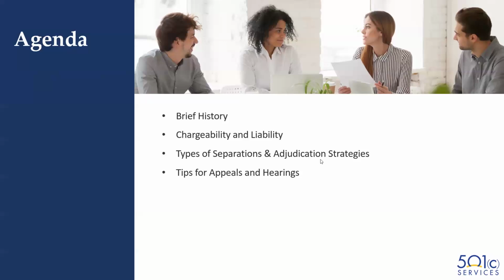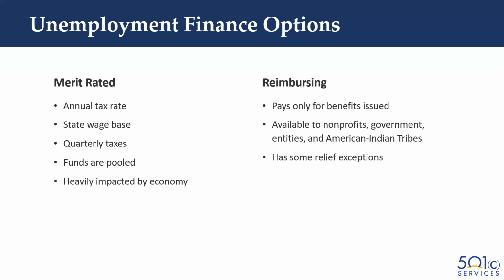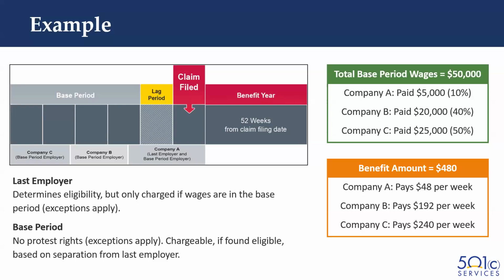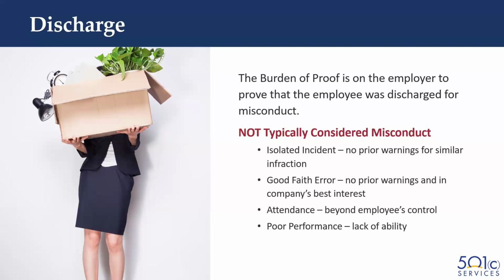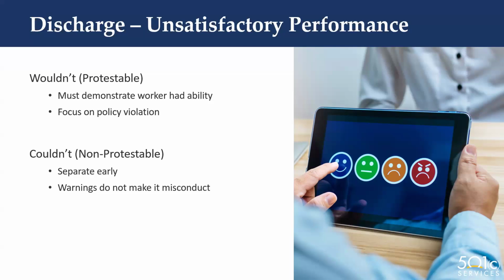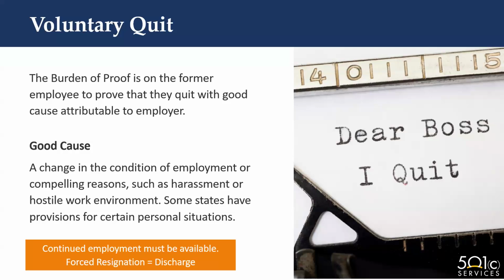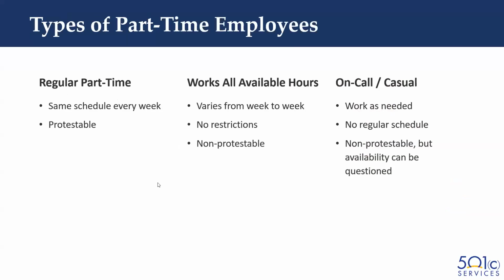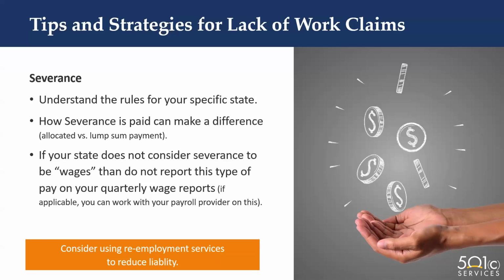Unemployment 101 for Reimbursing Nonprofit Employers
Navigating unemployment claims can be a complex task, especially for reimbursing nonprofit employers. Therefore, we’re inviting you to join our insightful 90-minute webinar designed to enhance your understanding of the unemployment insurance process, the classifications of employee discharges, and their impact on unemployment claims.

This webinar is an invaluable resource for nonprofit employers seeking to protect their organization while treating their employees fairly. By attending, you’ll gain the necessary tools and knowledge to navigate the unemployment claim process with confidence, thereby promoting a stable and legal work environment.

This webinar is provided as general advice and information, and should not be construed as legal advice. Neither 501(c) Agencies Trust nor 501(c) Insurance Programs, Inc. (collectively 501) guarantees that the information herein is complete or correct, and 501 disclaims all liability with respect to actions taken or not taken based on the contents of this webinar or information given verbally or in written form. Please consult licensed legal counsel in the viewer’s state.